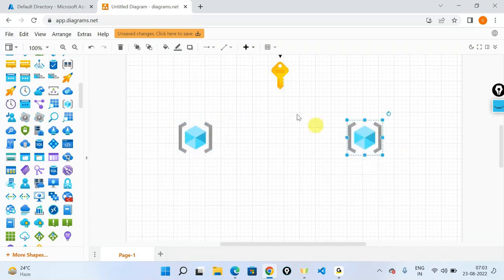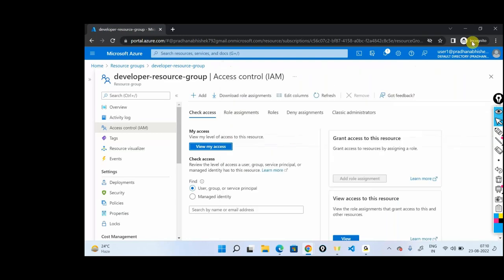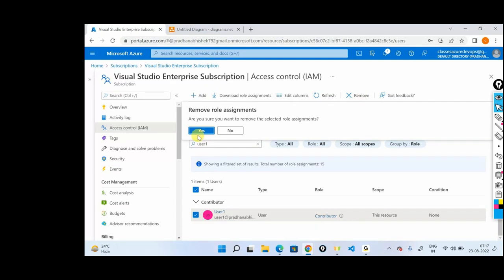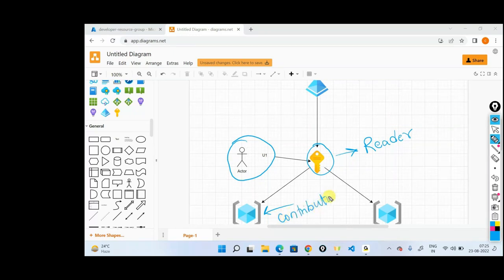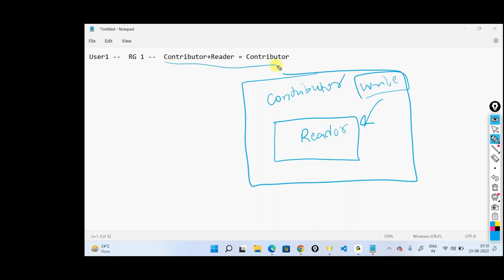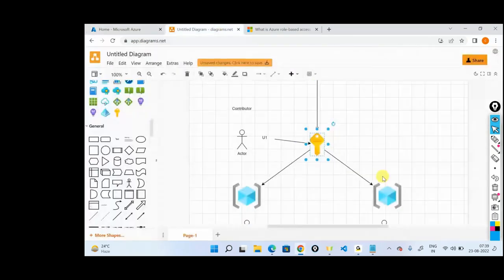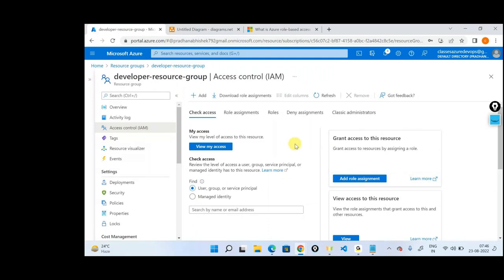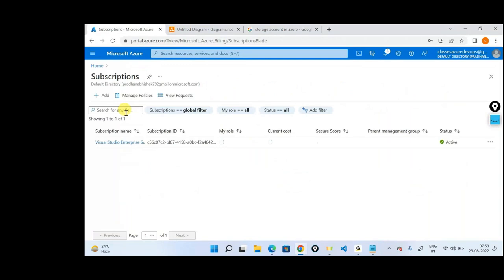Azure Resource Group || Adding Users & Defining Access Control Part 2 23rd Aug